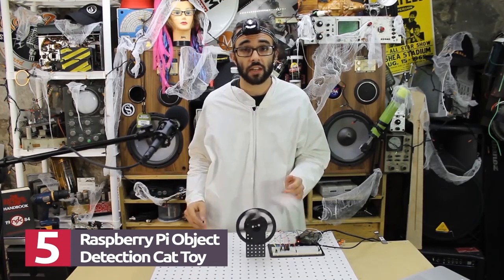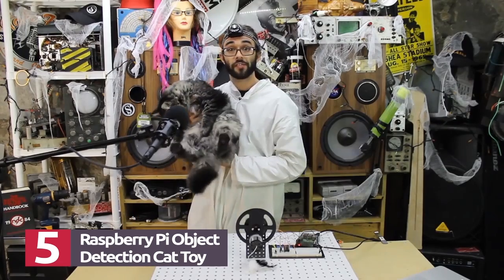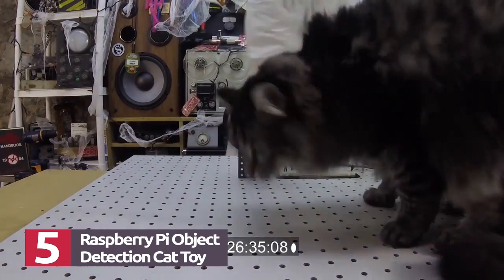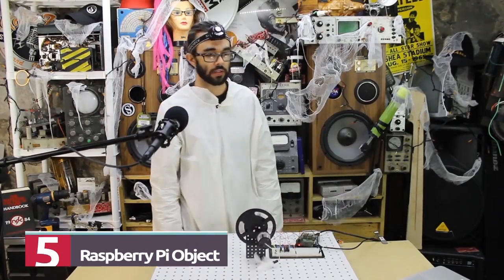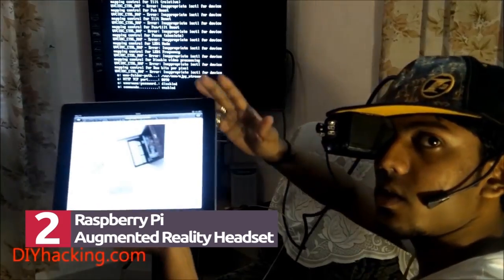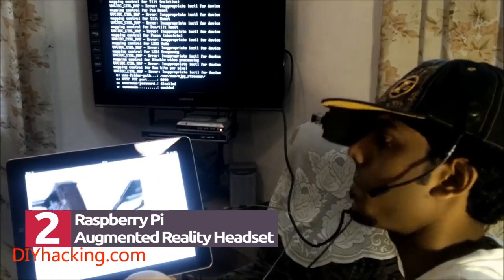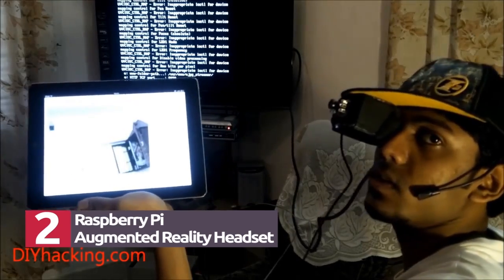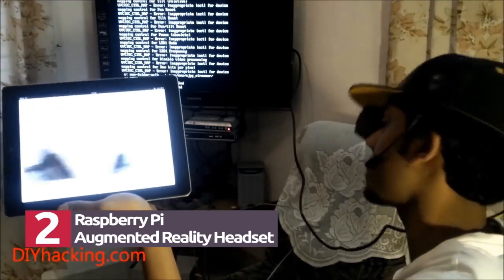Top 5 Raspberry Pi Projects (2017)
Top 5 Best Raspberry Pi Projects. Each project includes the full tutorial to build your own.

0:10 | 5. Raspberry Pi Object Detection Cat Toy

0:34 | 4. C-BISCUIT: An All Terrain Rover

0:56 | 3. Raspberry Pi Flight Tracker

1:21 | 2. Raspberry Pi Augmented Reality Headset

2:01 | 1. Raspberry Pi Hexapod Walker Robot